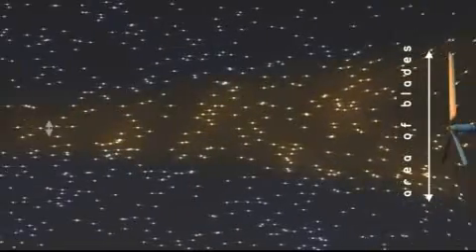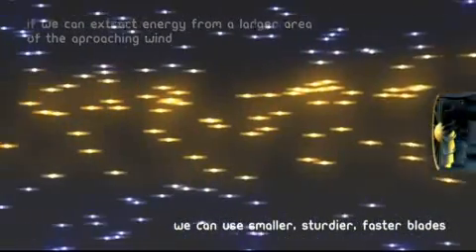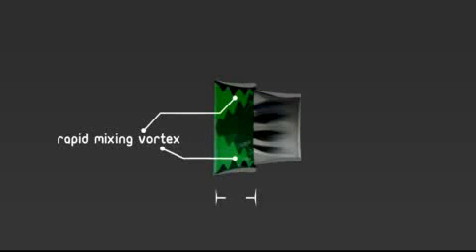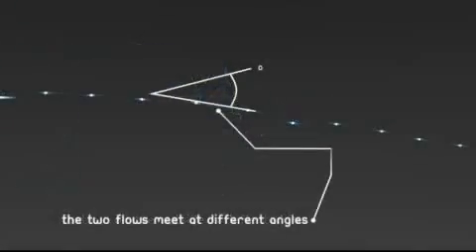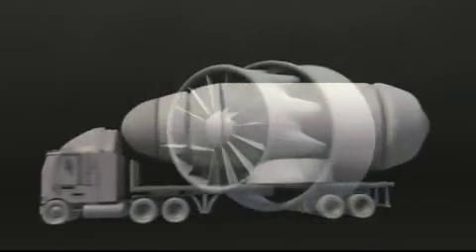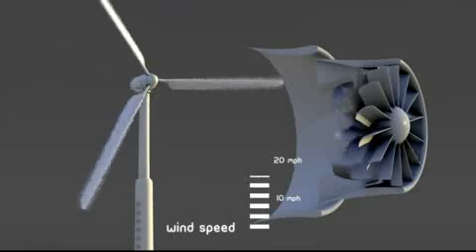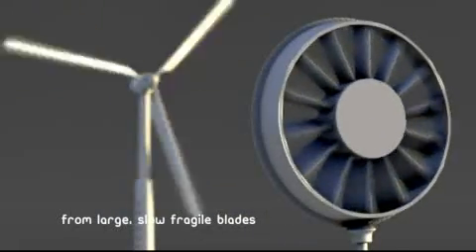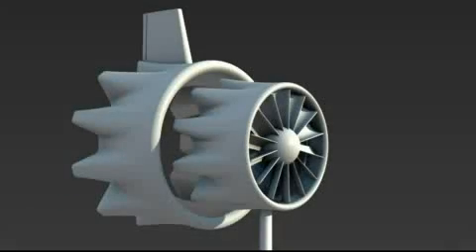New type of wind turbines / Nuevo tipo de turbina eolica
Nuevo tipo de turbina eolica 4 veces ma's eficiente de un rotor tradicional